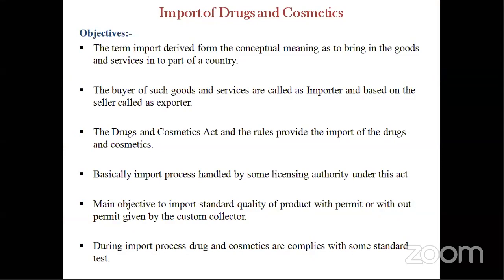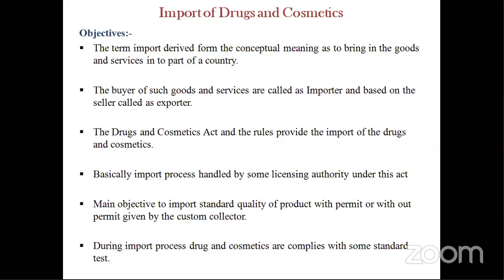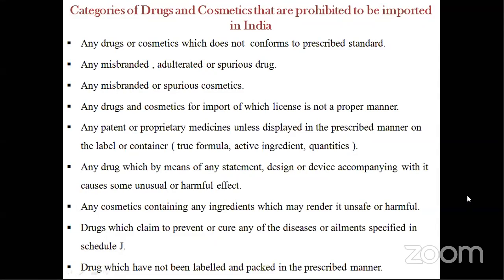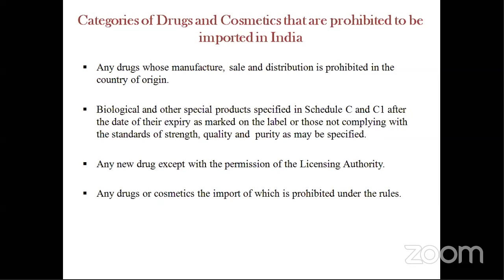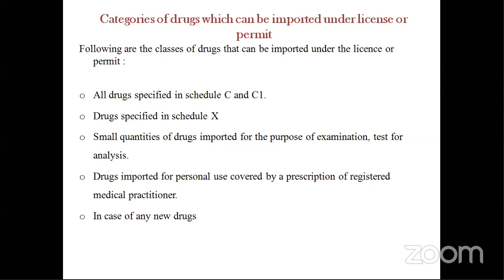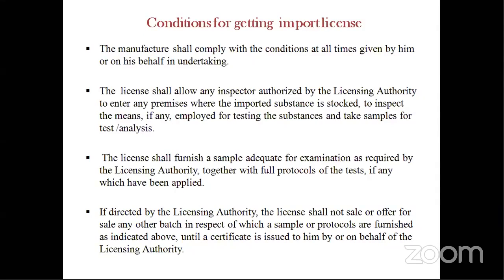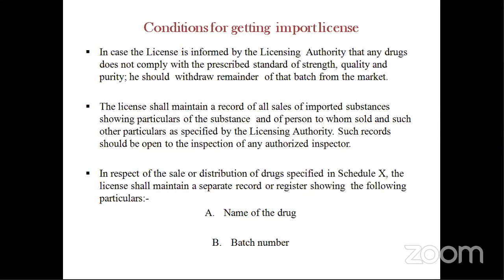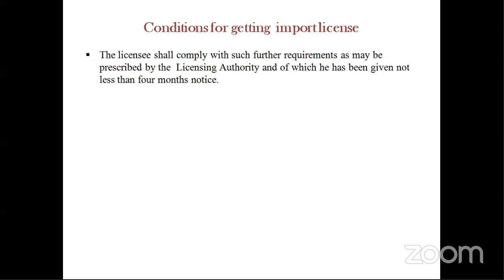Pharmaceutical Jurisprudence,PT-516, Class-5,By, Ayon Dutta, Bengal School of Technology